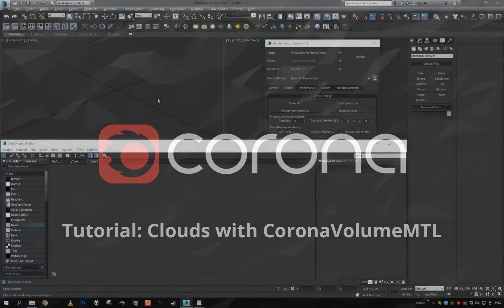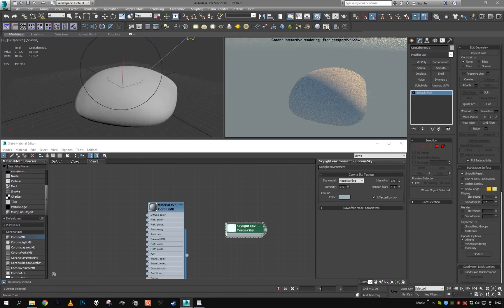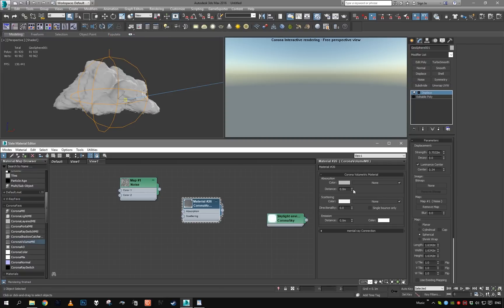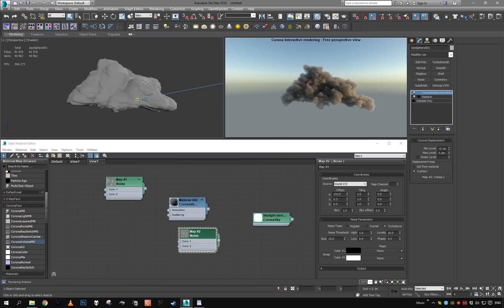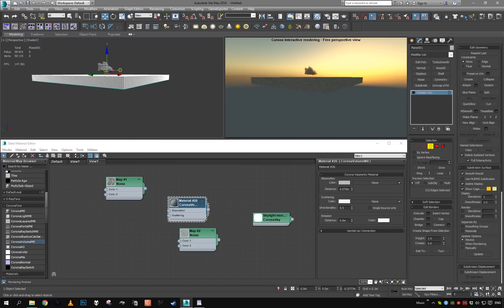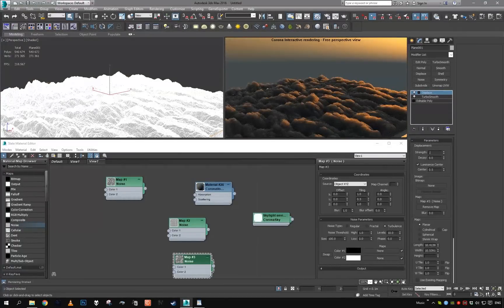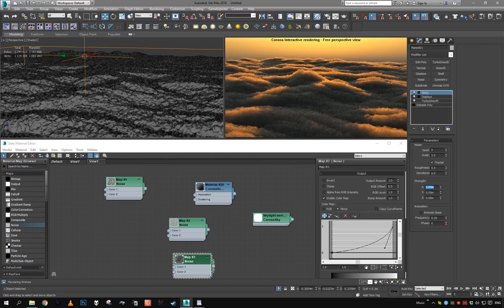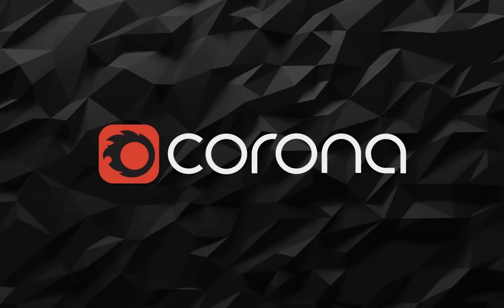TUTORIAL: Clouds with CoronaVolumeMTL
In this tutorial, you will learn how to utilize CoronaVolumeMTL to quickly create cloud-like material.